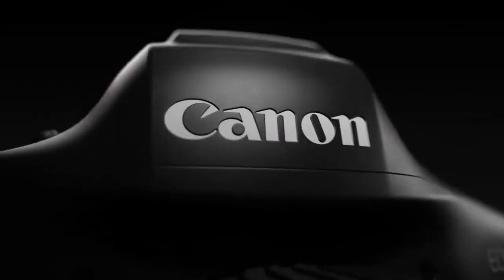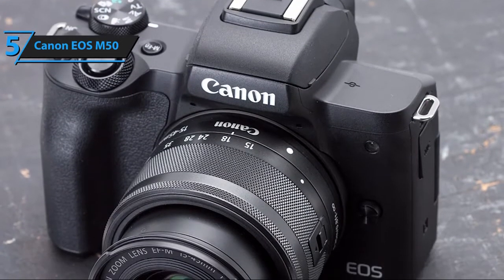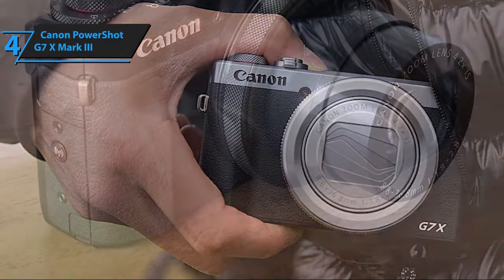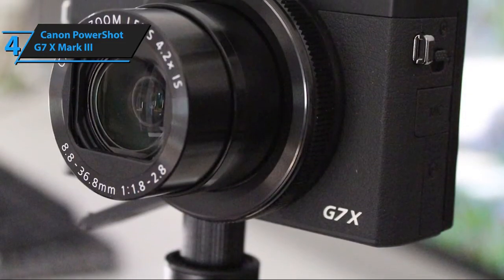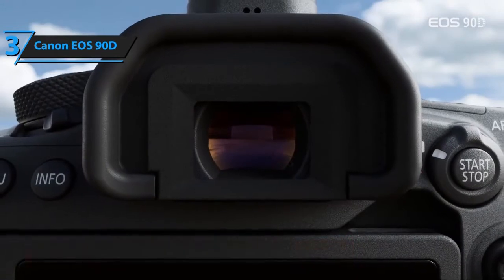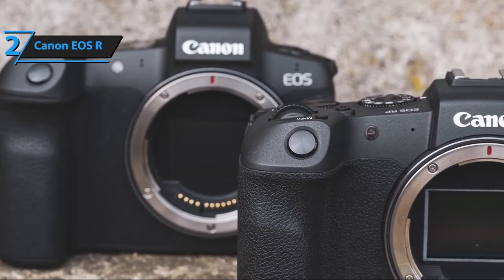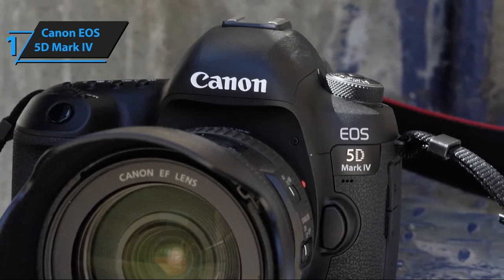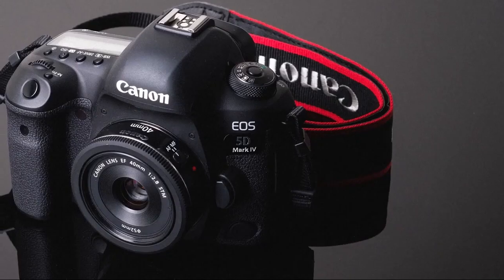Top 5 BEST Canon Camera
► Links to the best Canon Cameras we listed in this video:

►US Links◄
► 5. Canon EOS M50
► 4. Canon PowerShot G7 X Mark III
► 3. Canon EOS 90D
► 2. Canon EOS R
► 1. Canon EOS 5D Mark IV